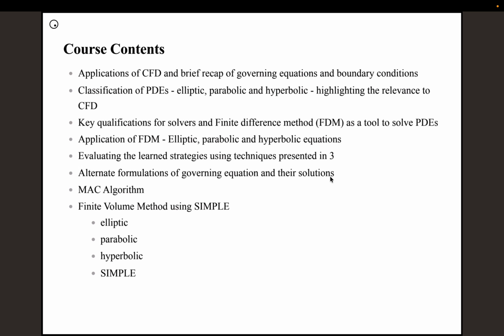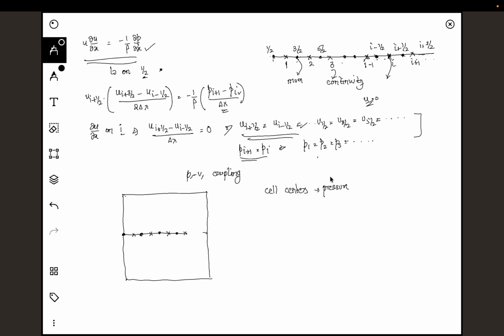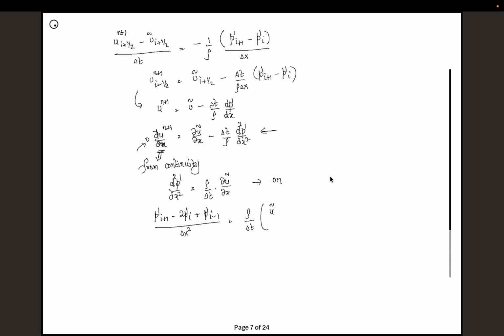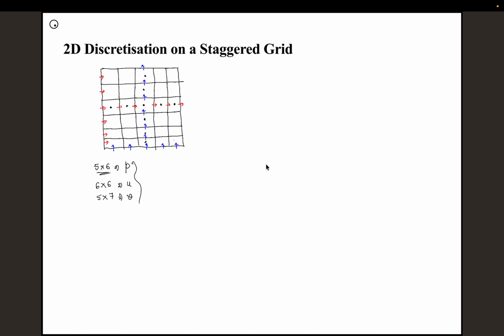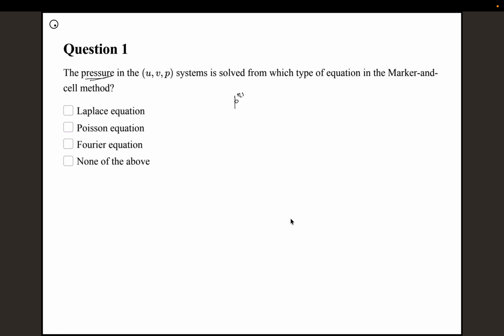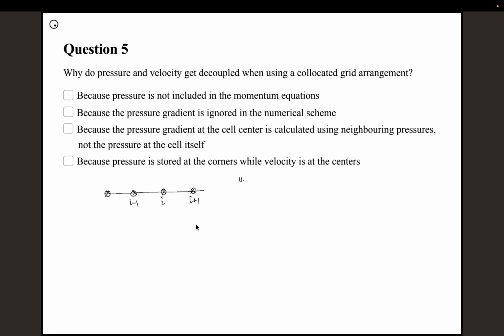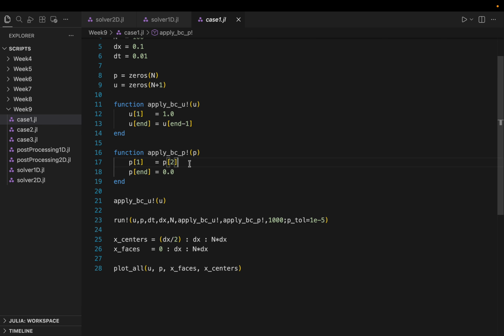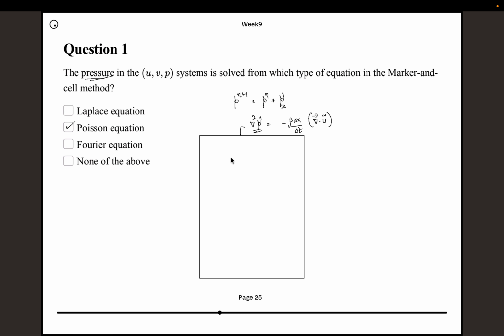Live Session 09: Computational Fluid Dynamics for Incompressible Flows